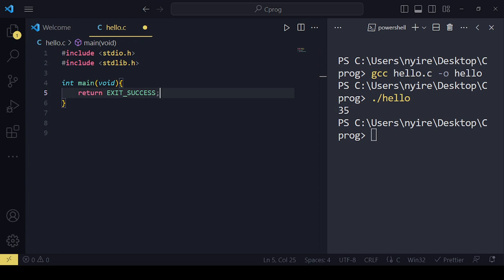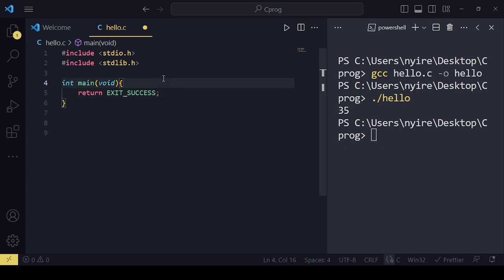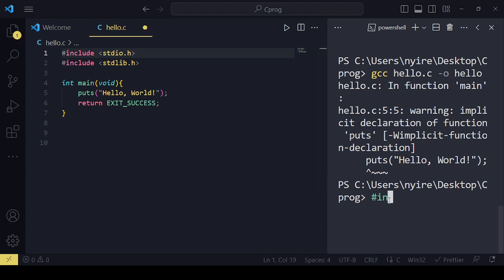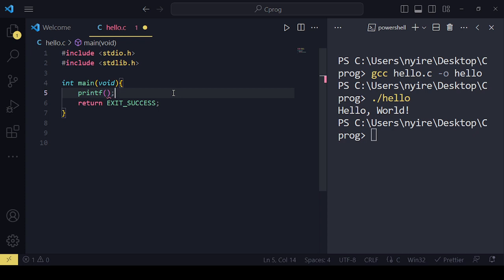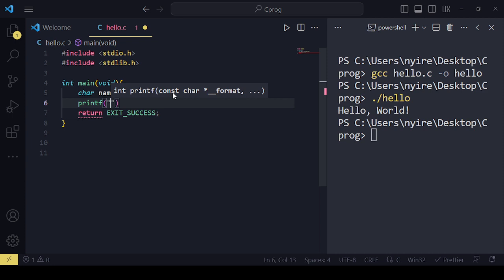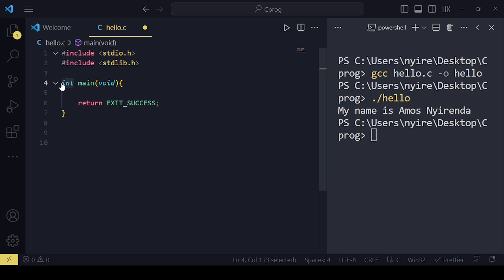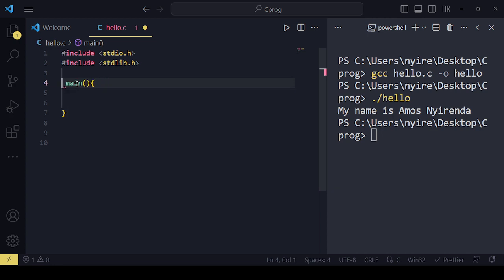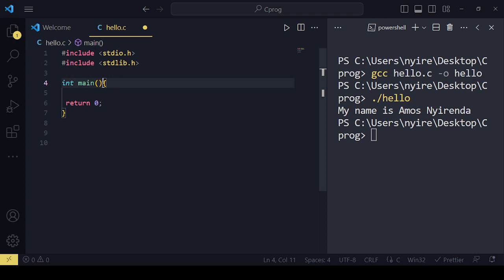C programming: The Structure of a C Program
Are you new to the world of programming or eager to explore the C programming language? Join us in this informative video as we unravel the intricacies of the structure of a C program, providing you with a solid foundation to kickstart your coding journey.